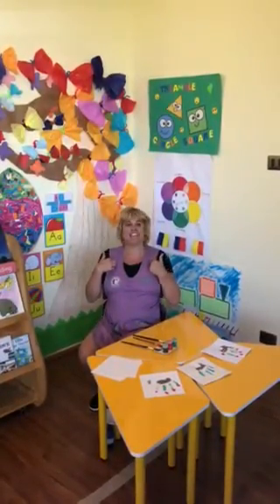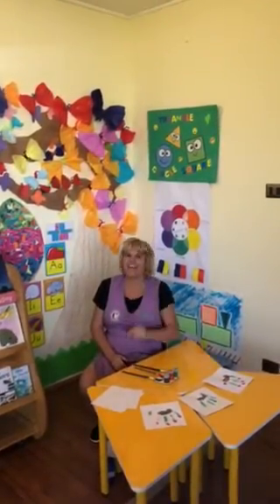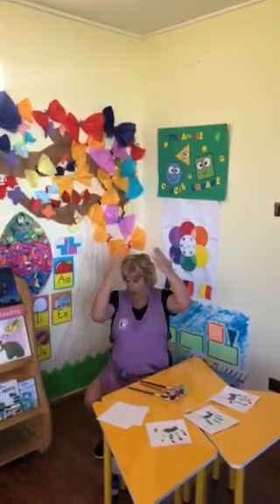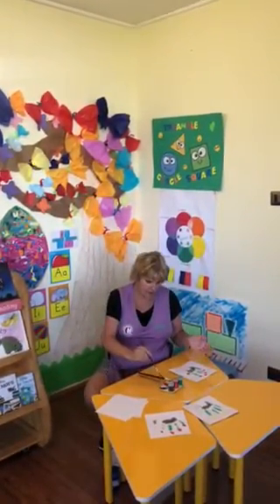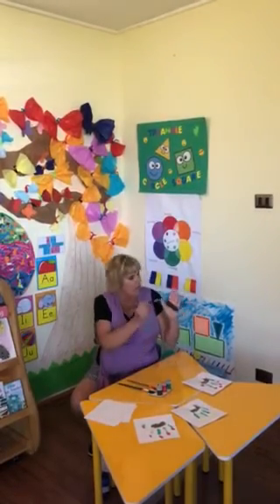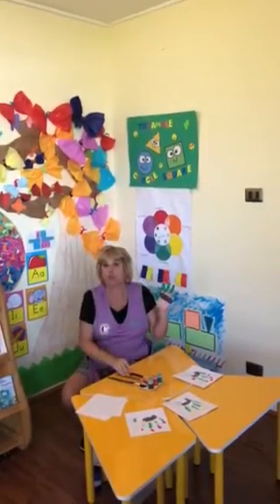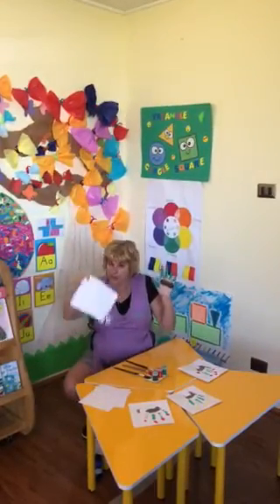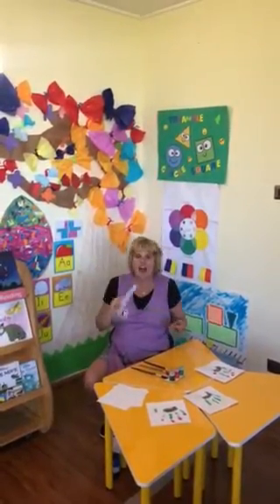F2 Ms Michelle